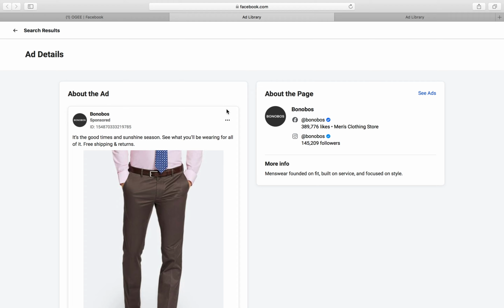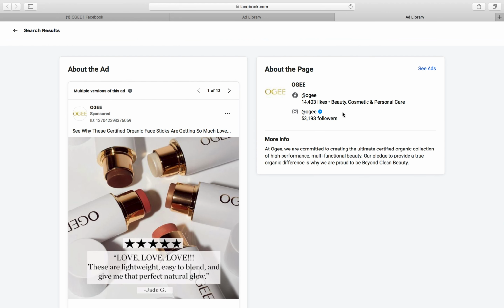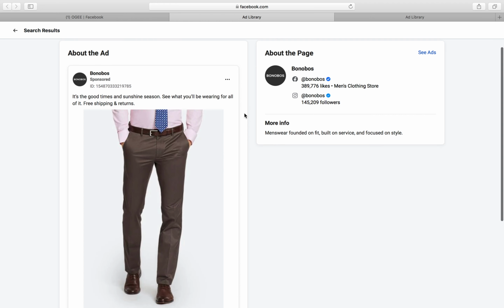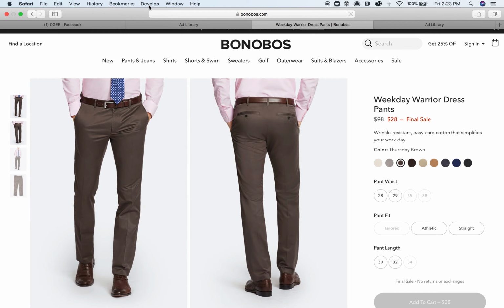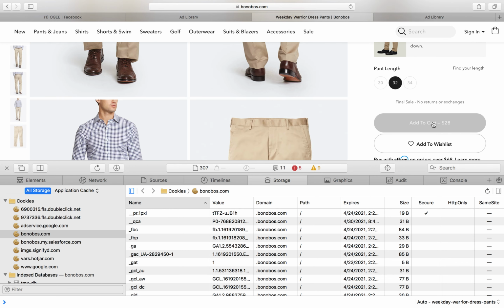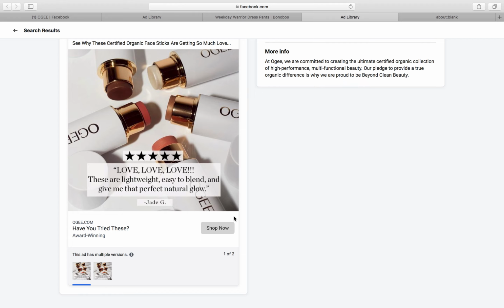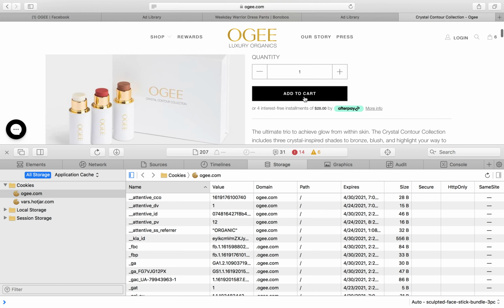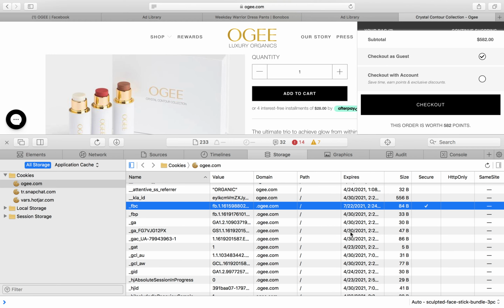How Cookie Expiration Reset Works with Elevar & GTM Server Side Tagging